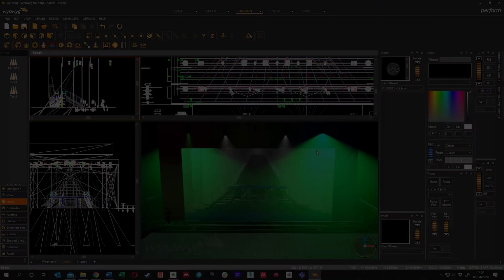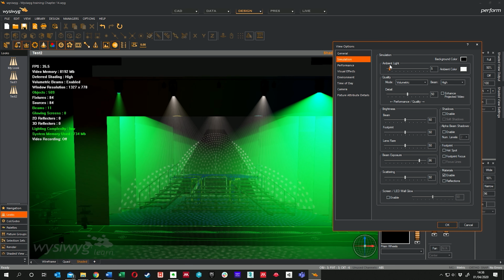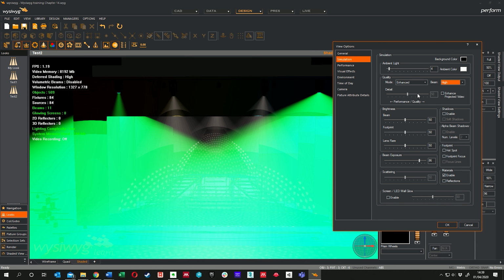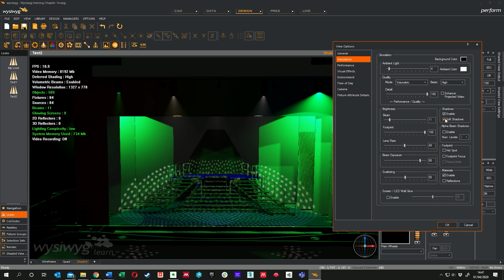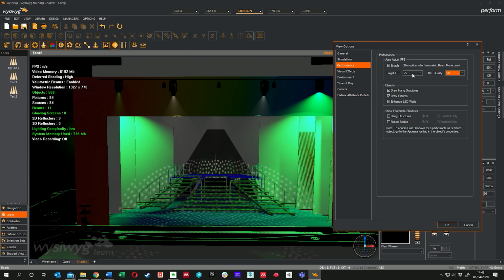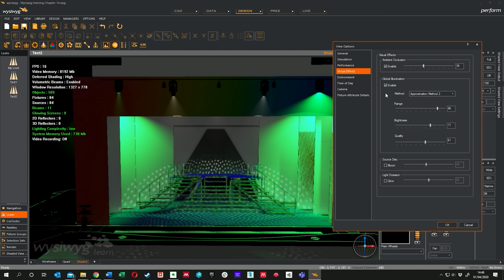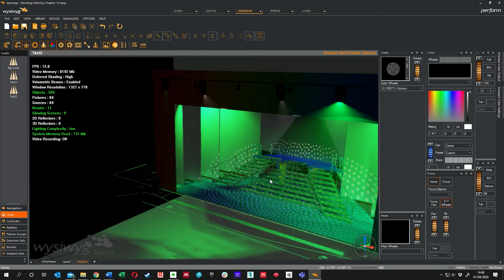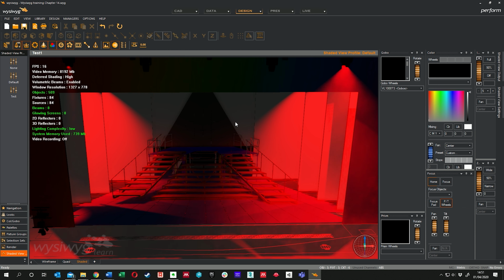Wysiwyg Training - Lesson 34 - View Options